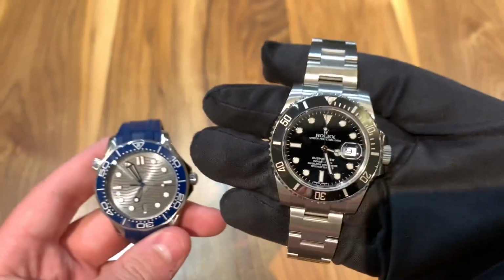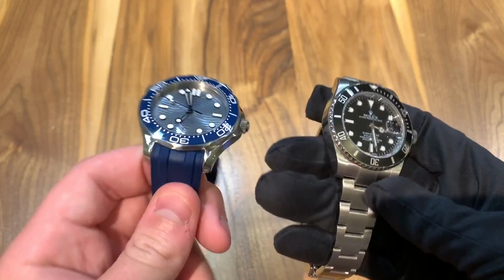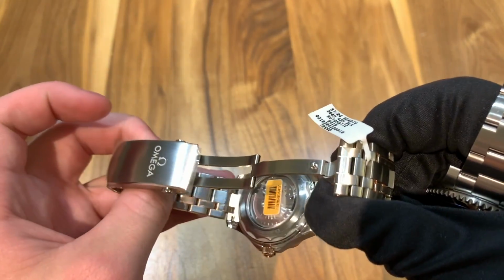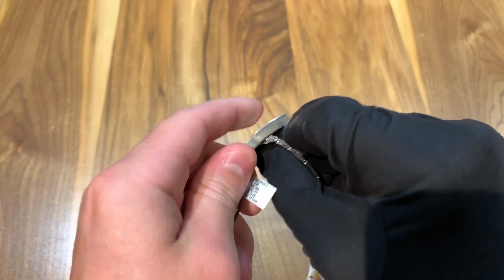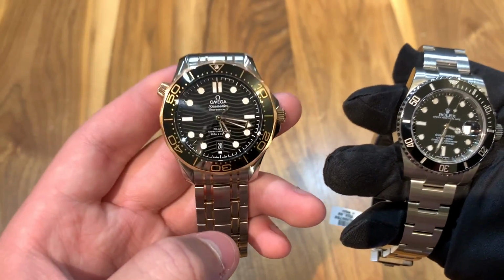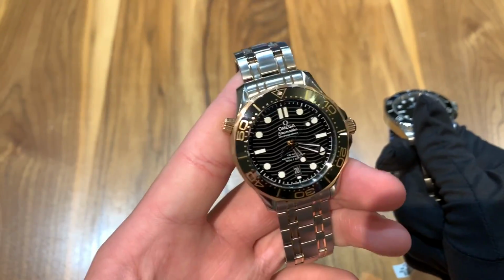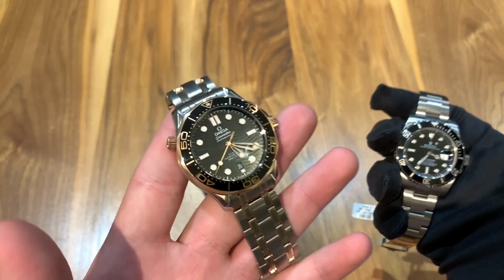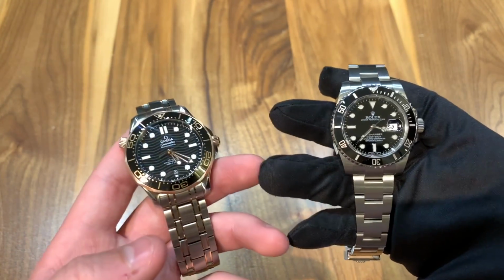WHICH IS BEST?: Rolex Submariner Ceramic Date vs. Omega Seamaster 300M Diver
This is a video comparison of the Rolex Submariner Date 116610LN and Omega Seamaster 300M Diver. The watches used in this video were provided by JB Hudson Jewelers of Minneapolis, Minnesota.
AMAZON LINK TO SUBMARINER
AMAZON LINK TO SEAMASTER
LINK TO CHANNEL AMAZON STORE